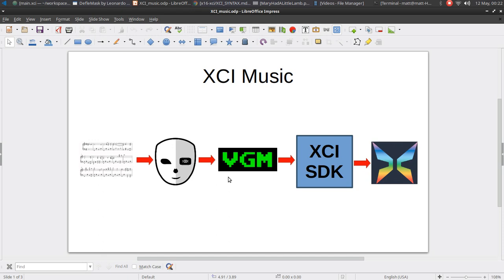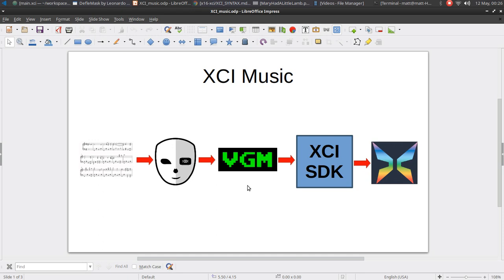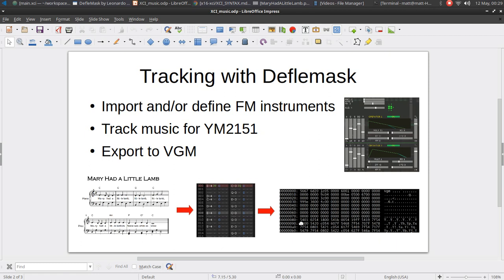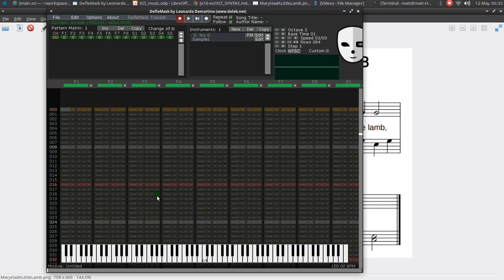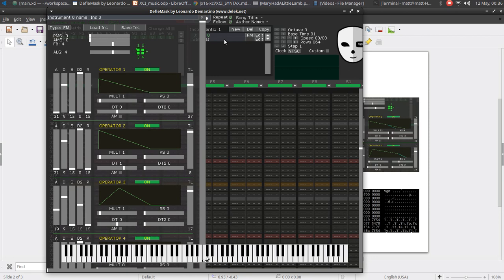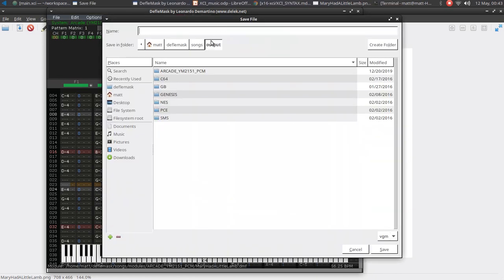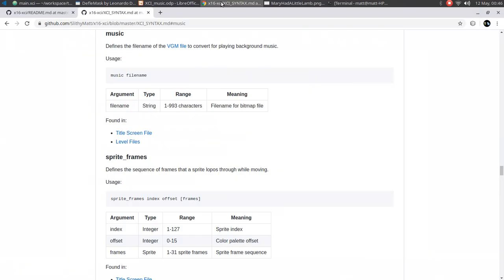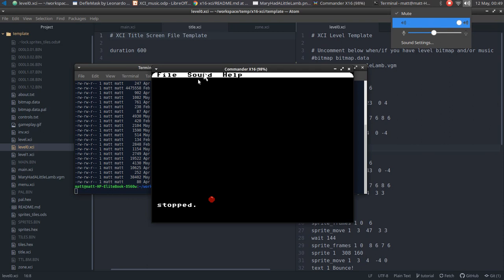XCI Tutorial, Episode 10: Music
The tenth episode of my series showing you how to develop your own adventure game for the Commander X16 retrocomputer using the XCI engine, available for free on GitHub:

This episode shows you a detailed explanation of how music works in XCI.

XCI is in beta release now! Start playing with the engine and post any issues you find on GitHub, not on social media.  Thanks!